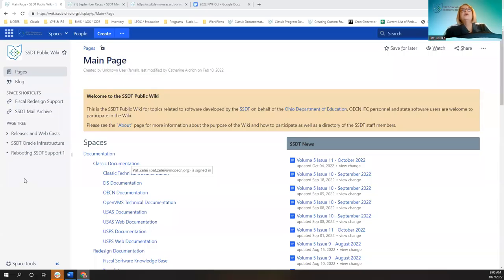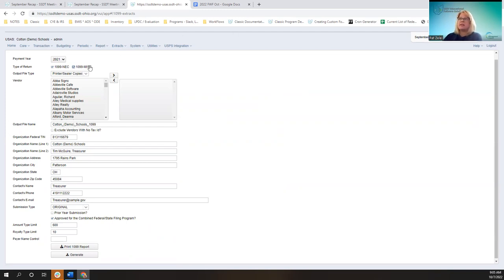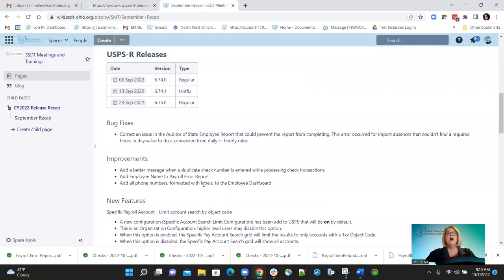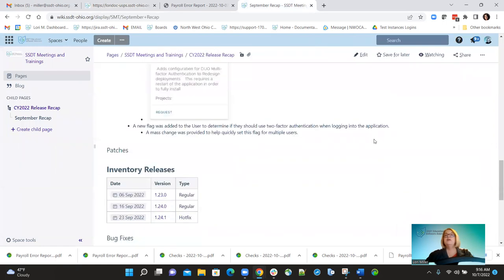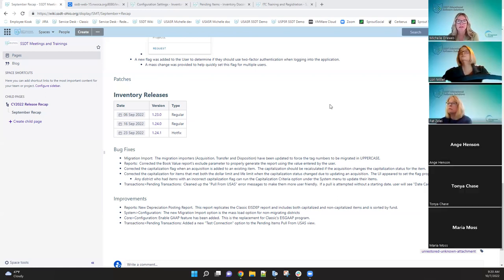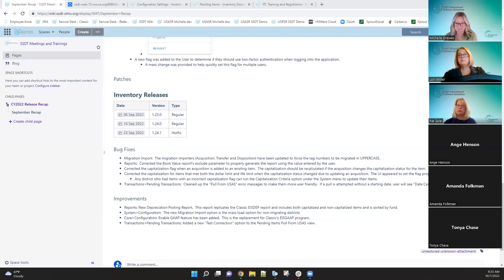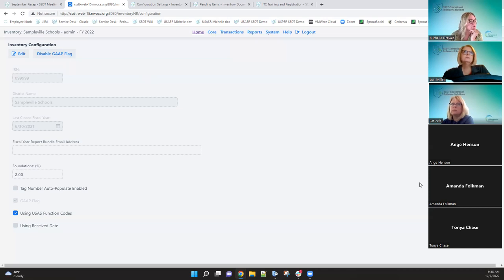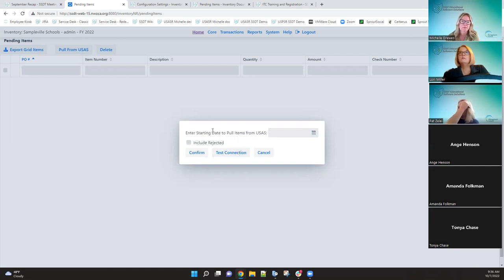USXS September 2022 Release Recap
Recap of release highlights from September 2022 for USAS, USPS and Inventory